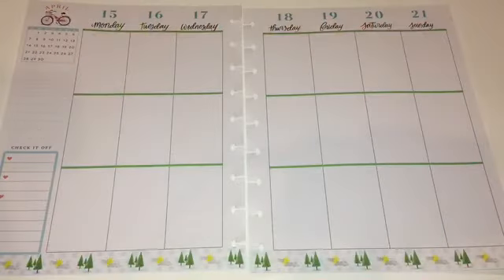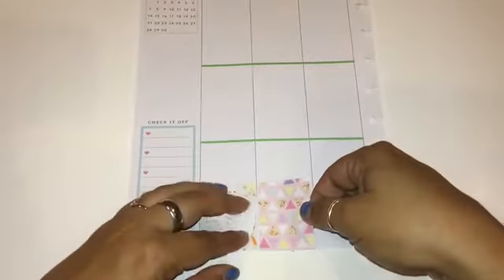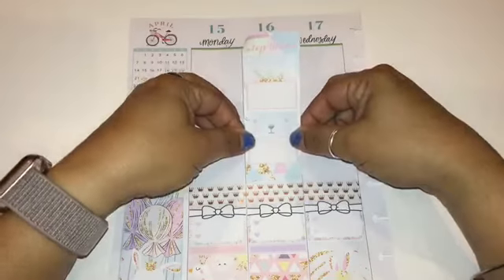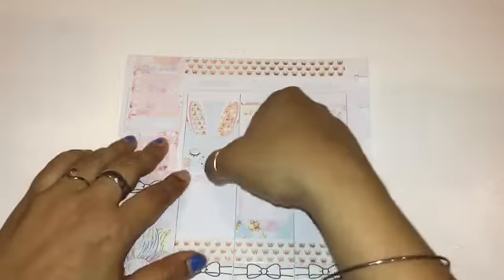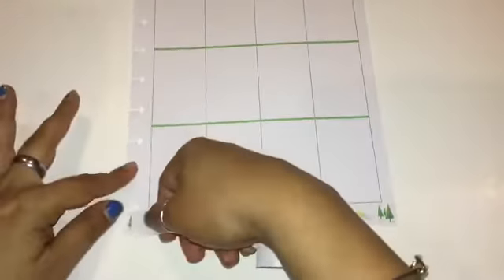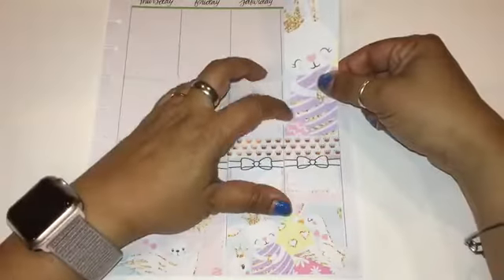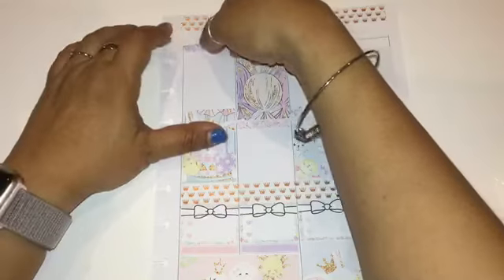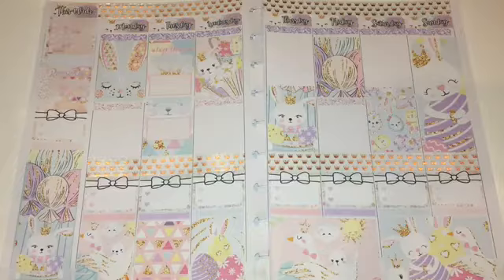Plan with Me: Easter 2019 in The Happy Planner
Plan with Me as I do this weeks spread using a free printable by Lahlaland. I wanted to do an Easter spread and she happened to have one for Easter so I thought it would be perfect to use. This my first time using one of her free printables for my Happy Planner so it was real different when it came to the layout. The final look is amazing and I look forward to using more of her printables.